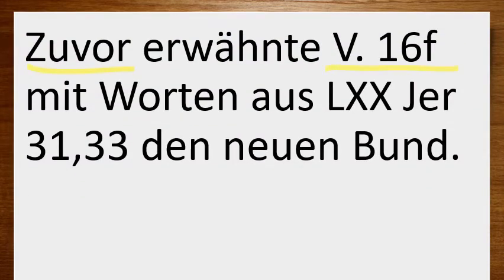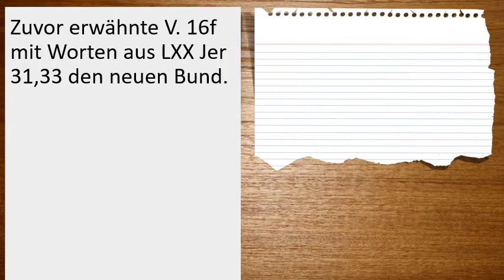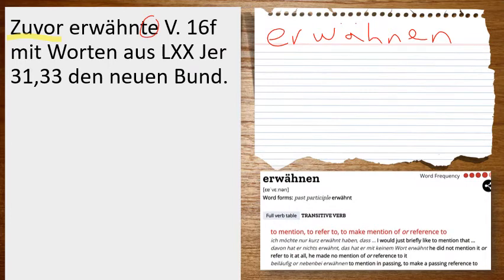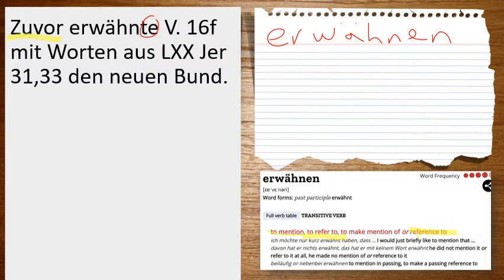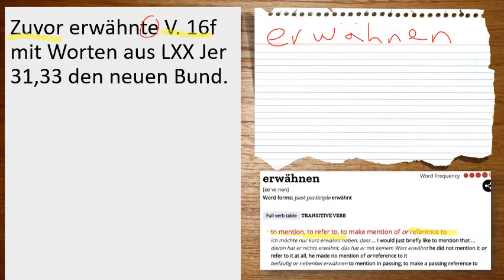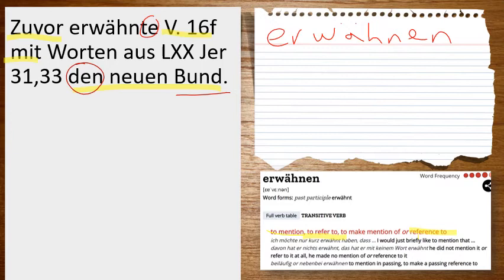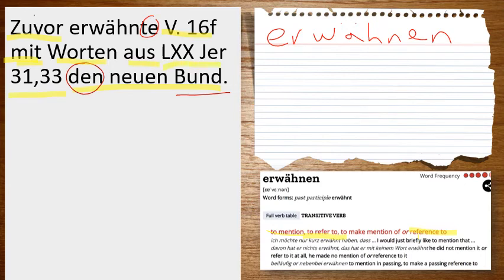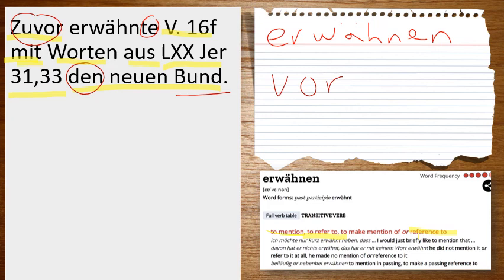Daily Dose of German - Gäbel - Die Kulttheologie des Hebräerbriefes 08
Here is your daily dose of theological German.